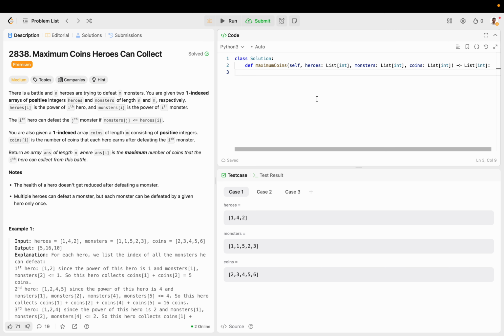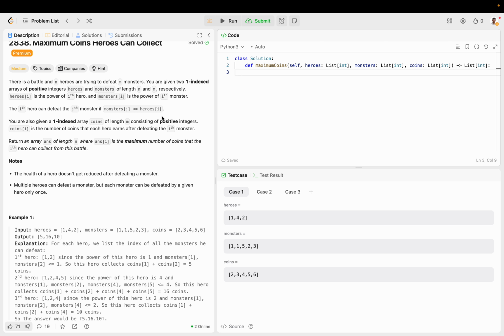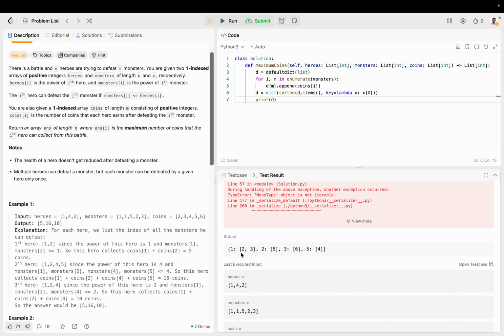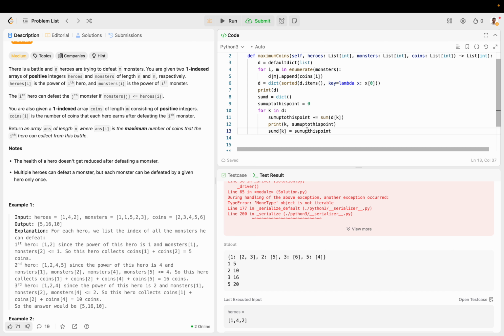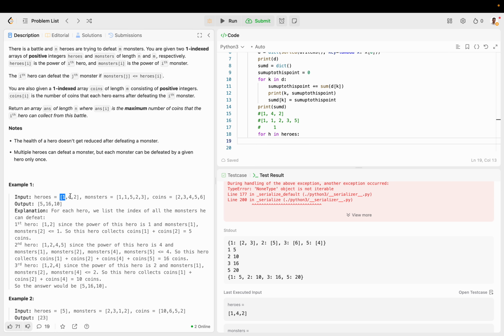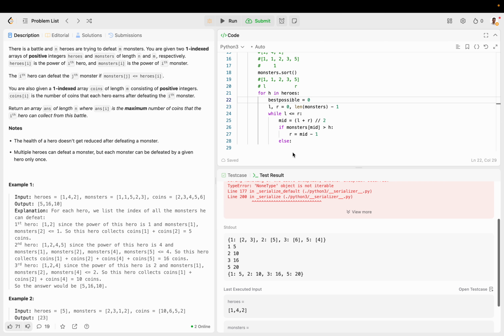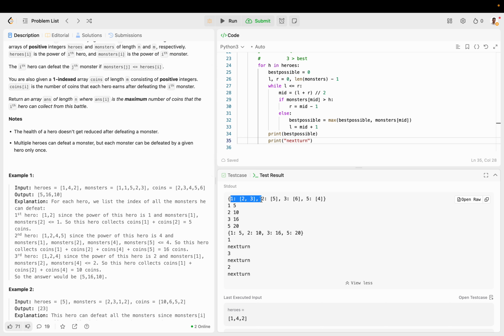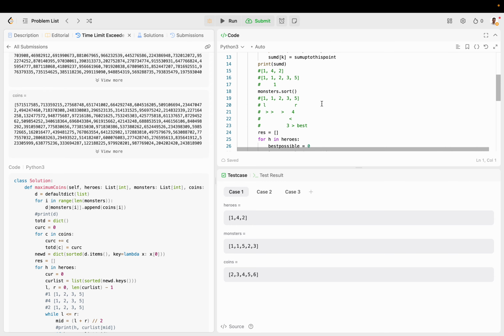Maximum Coins Heroes Can Collect